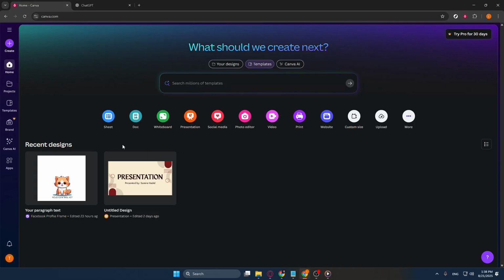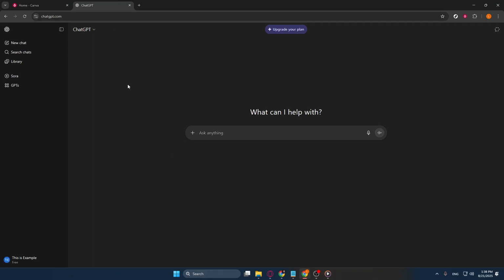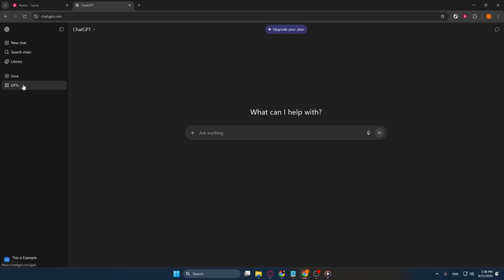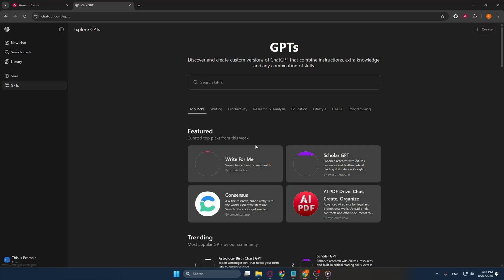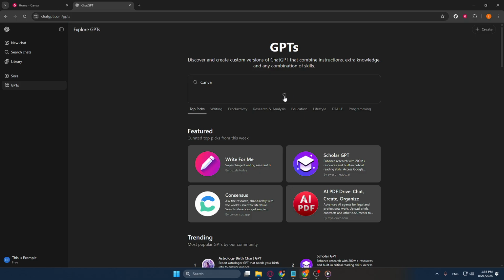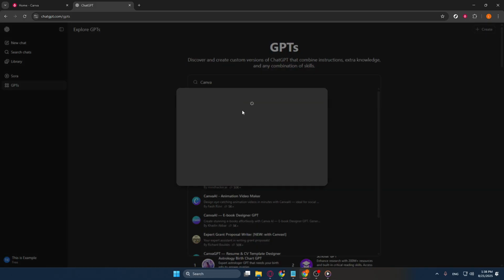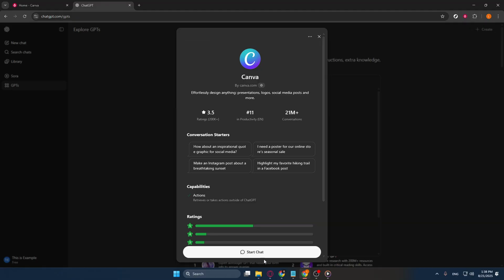How To Connect ChatGPT To Canva (Step By Step) [2026 Guide]